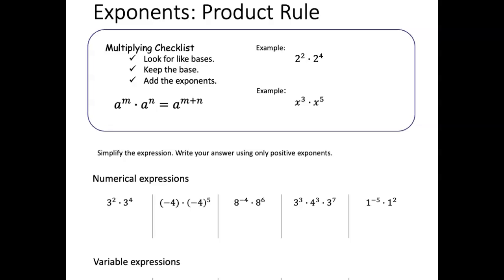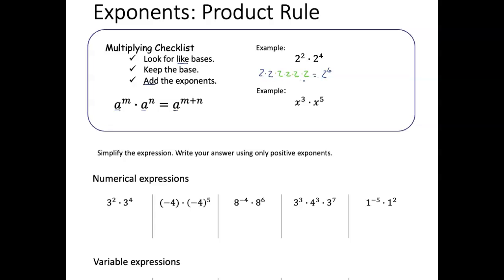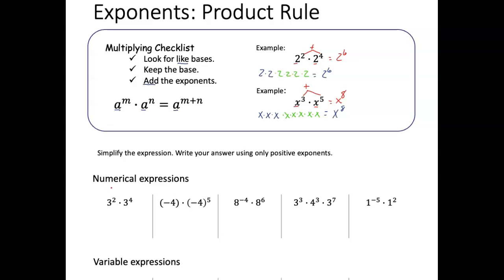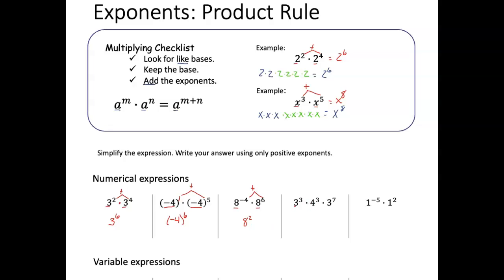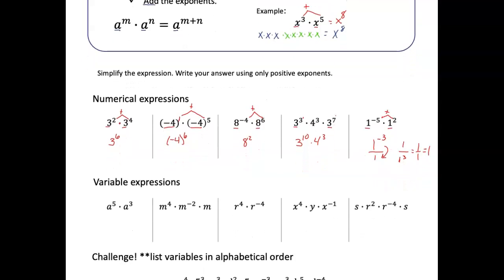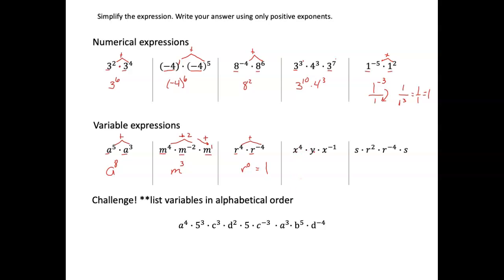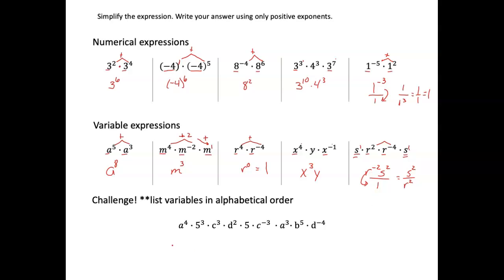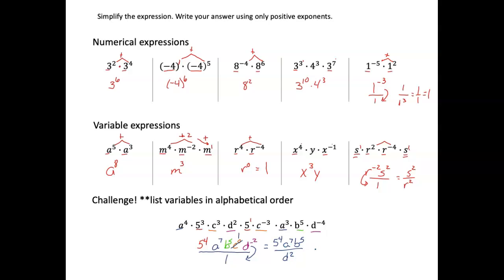Exponents: Product Rule